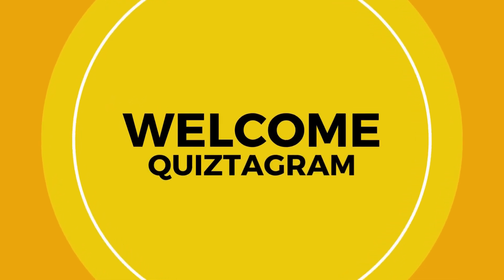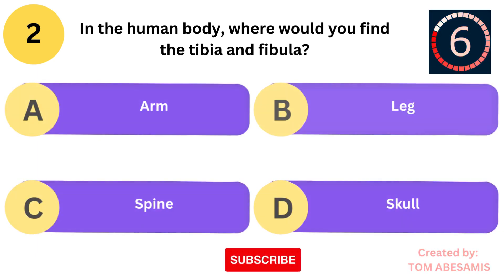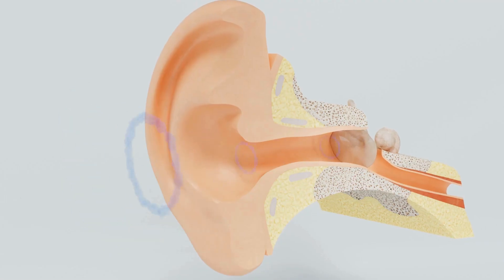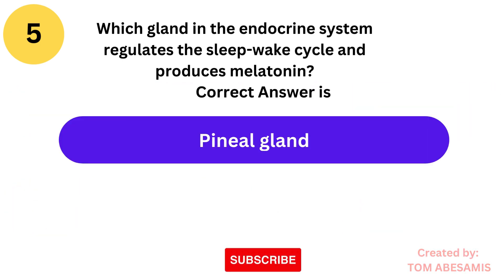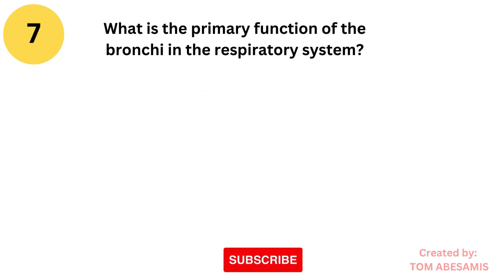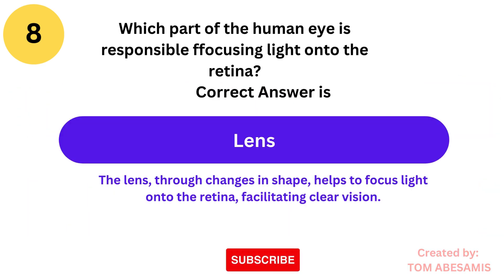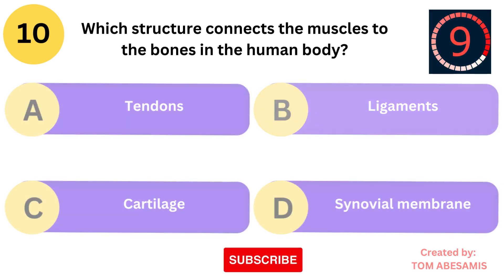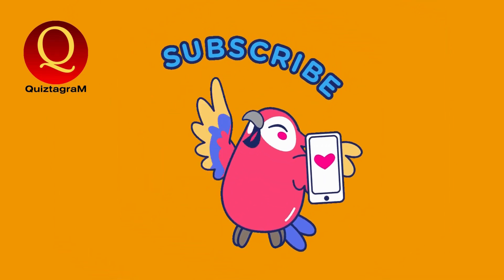"Body Mastery: Unveiling the Secrets with Ultimate Anatomy Quiz! 🧠 Test Your Knowledge Now!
🔬 Embark on a fascinating journey through the intricacies of the human body with our Ultimate Anatomy Quiz! 🤔 Test your knowledge on organs, systems, and functions that make the body a marvel of nature. From the liver's detoxifying prowess to the mysteries of skeletal muscles, this quiz covers it all!

🧪 Dive into 10 thoughtprovoking multiplechoice questions designed to challenge and educate. Learn interesting trivia about the liver's role in detoxification, the voluntary control of skeletal muscles, and the secrets of the pineal gland's influence on sleepwake cycles.

🚀 Whether you're a health enthusiast or just curious about the wonders within, this quiz is tailored to entertain and expand your understanding of the human body. Discover the roles of various organs, glands, and structures that keep us alive and thriving.

🌟 Challenge yourself, share your results, and invite your friends on this exploration of the human body's mysteries. Hit play now and unlock the secrets within!

🔍 Topics covered

1. Which organ is responsible for filtering and detoxifying blood in the human body?
     A) Kidneys
     B) Liver
     C) Spleen
     D) Pancreas
     The correct answer is: Liver
     Trivia: The liver plays a crucial role in filtering blood, removing toxins, and producing essential proteins.

2. In the human body, where would you find the tibia and fibula?
     A) Arm
     B) Leg
     C) Spine
     D) Skull
     The correct answer is: Leg
     Trivia: The tibia and fibula are the two bones of the lower leg, with the tibia being the larger, weightbearing bone.

3. Which structure in the human ear is responsible for transmitting sound vibrations to the inner ear?
     A) Eardrum
     B) Cochlea
     C) Ossicles
     D) Auditory canal
     The correct answer is: Ossicles
     Trivia: The ossicles, including the malleus, incus, and stapes, amplify and transmit sound vibrations from the eardrum to the cochlea.

4. What is the primary function of the small intestine in the digestive system?
     A) Absorbing nutrients
     B) Producing bile
     C) Storing food
     D) Filtering toxins
     The correct answer is: Absorbing nutrients
     Trivia: The small intestine is where the majority of nutrient absorption occurs, playing a crucial role in digestion.

5. Which gland in the endocrine system regulates the sleepwake cycle and produces melatonin?
     A) Pineal gland
     B) Thyroid gland
     C) Adrenal gland
     D) Pituitary gland
     The correct answer is: Pineal gland
     Trivia: The pineal gland, often referred to as the "third eye," is responsible for the secretion of melatonin, influencing circadian rhythms.

6. In the human body, which type of muscle is under voluntary control?
     A) Cardiac muscle
     B) Smooth muscle
     C) Skeletal muscle
     D) Connective tissue
     The correct answer is: Skeletal muscle
     Trivia: Skeletal muscles, attached to bones by tendons, are under conscious control and responsible for movement.

7. What is the primary function of the bronchi in the respiratory system?
     A) Producing mucus
     B) Oxygen exchange
     C) Conducting air to the lungs
     D) Filtering air
     The correct answer is: Conducting air to the lungs
     Trivia: The bronchi are branching airways that carry air from the trachea to the lungs, where further branching occurs.

8. Which part of the human eye is responsible for focusing light onto the retina?
     A) Cornea
     B) Lens
     C) Retina
     D) Iris
     The correct answer is: Lens
     Trivia: The lens, through changes in shape, helps to focus light onto the retina, facilitating clear vision.

9. What is the primary function of the hypothalamus in the human brain?
     A) Regulating body temperature
     B) Controlling hunger and thirst
     C) Processing visual information
     D) Motor coordination
     The correct answer is: Controlling hunger and thirst
     Trivia: The hypothalamus plays a crucial role in maintaining homeostasis, regulating hunger, thirst, and other basic survival functions.

10. Which structure connects the muscles to the bones in the human body?
     A) Tendons
     B) Ligaments
     C) Cartilage
     D) Synovial membrane
     The correct answer is: Tendons
     Trivia: Tendons are fibrous connective tissues that attach muscles to bones, allowing for the transmission of force and movement.